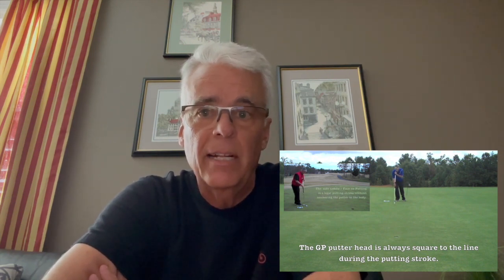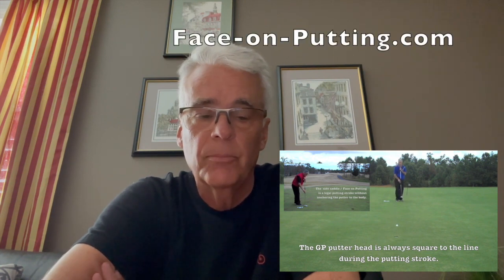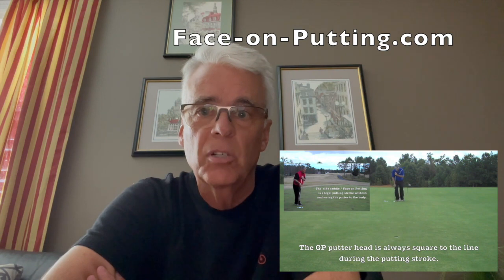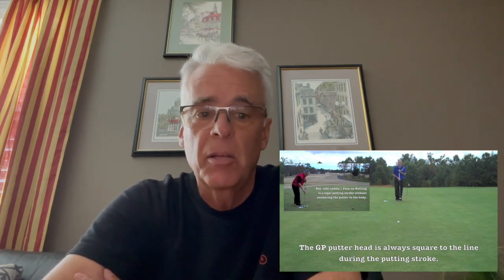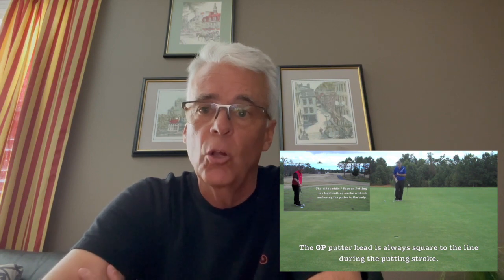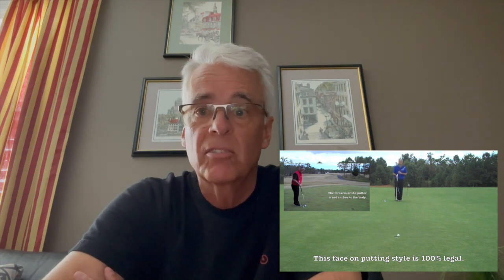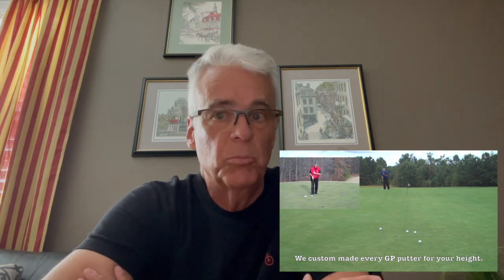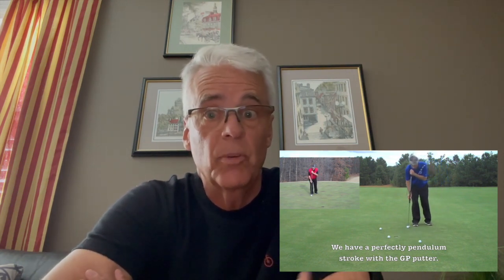Golfers, why you putt that way?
Have a look why we are able to putt this way with the GP putter.

How to setup for this putting stroke.